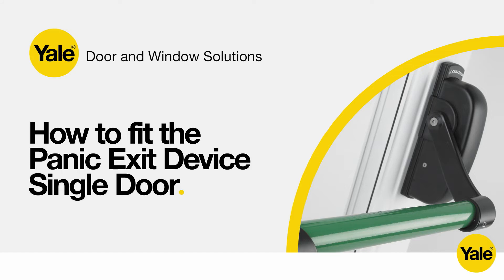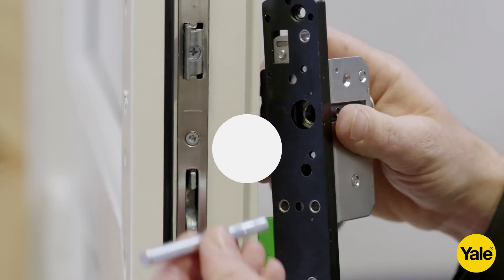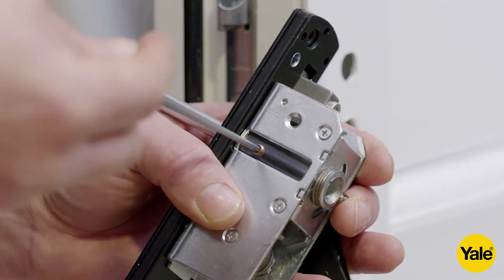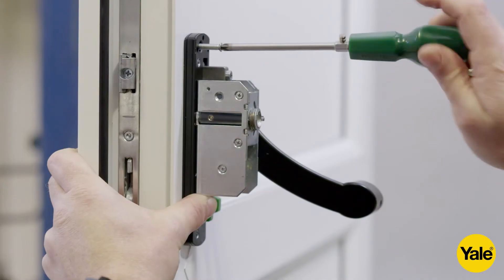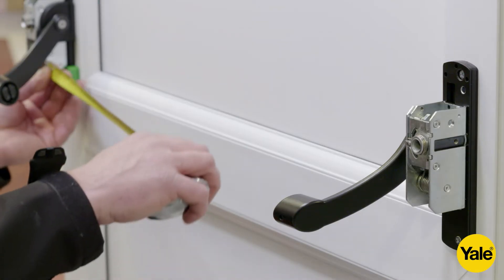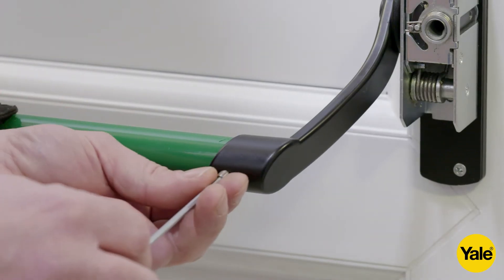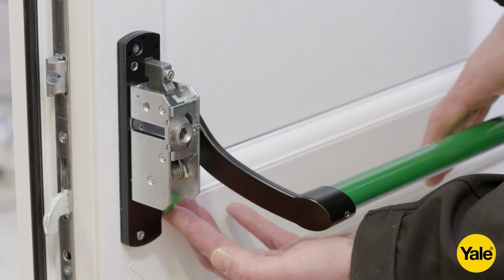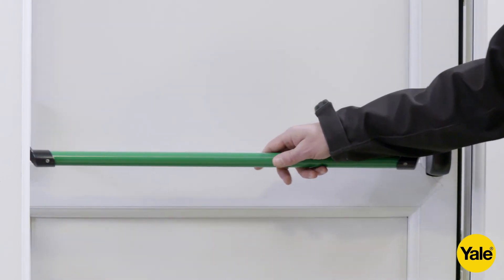Lockmaster® Panic Exit Device - How to fit the Panic Exit Device Single Door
Panic hardware offers rapid escape in an emergency situation, and is suitable for public areas and places where a panic situation could rapidly develop in a crisis.

Yale has enhanced its Panic Exit Device to offer a superior solution that’s faster to fit and easier to operate. There is a comprehensive range of marketing and training support to make installation as easy as possible.

Take a look at Yale How to Fit the Panic Exit Device Single Door installation Video.